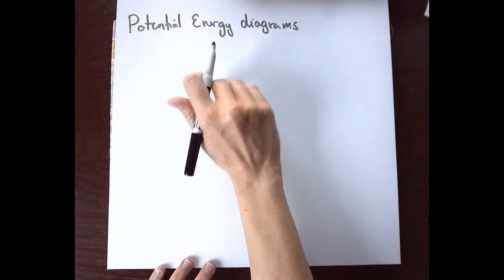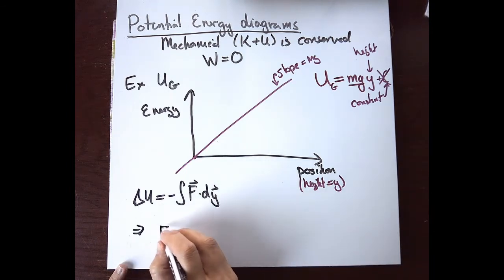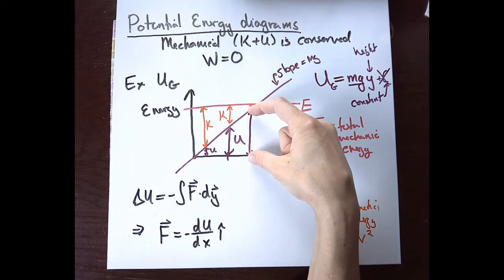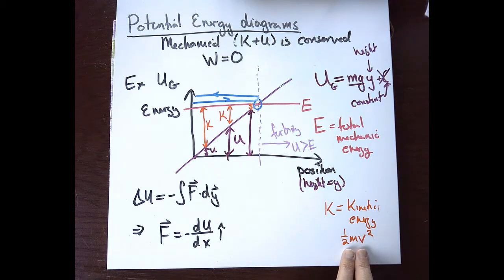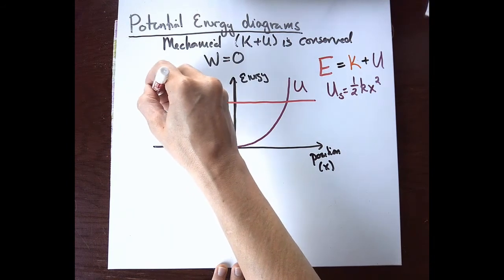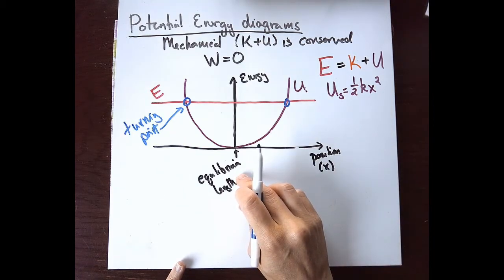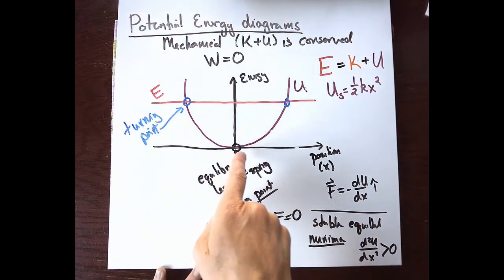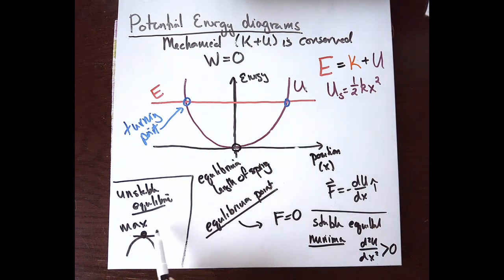Potential Energy Diagrams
This video is about Potential Energy Diagrams, using gravity and springs as examples.